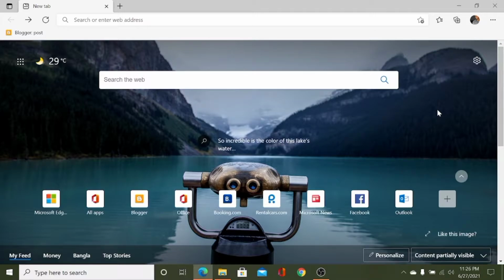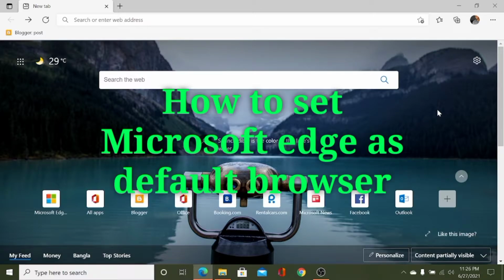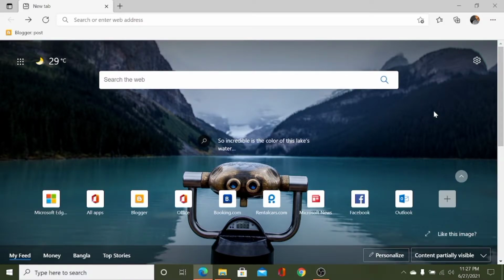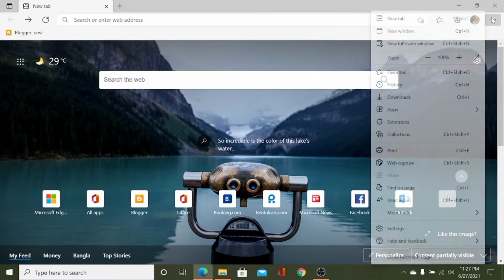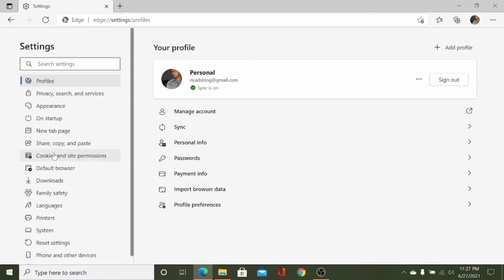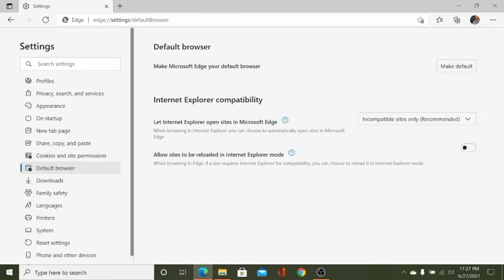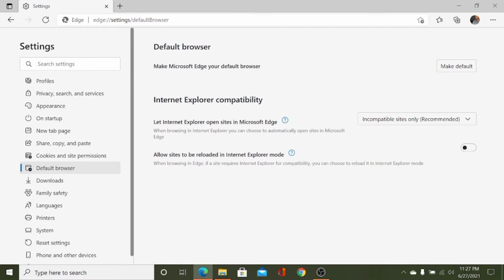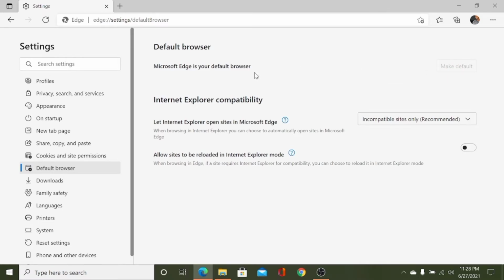How to make Microsoft Edge as default browser | HMS Tech Tip | Riyad Hasan Nihal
In this short tutorial, I am gonna show you How to make Microsoft Edge as default browser.
By watching this video you can easily make Microsoft Edge as default browser.